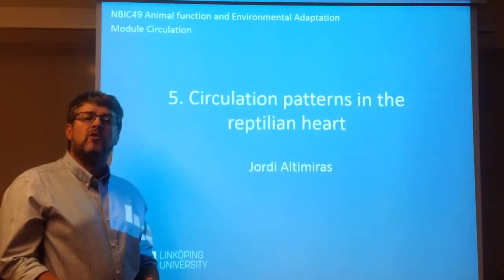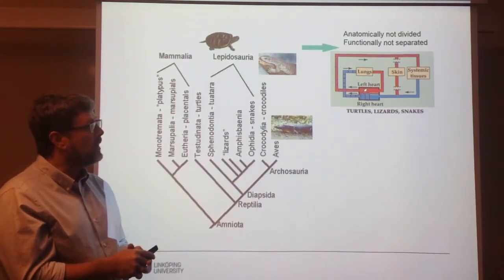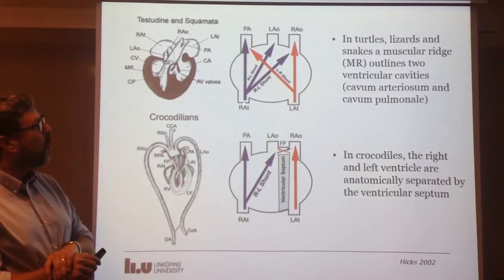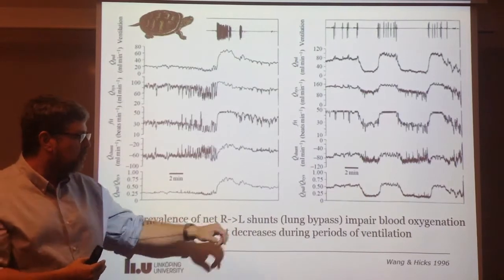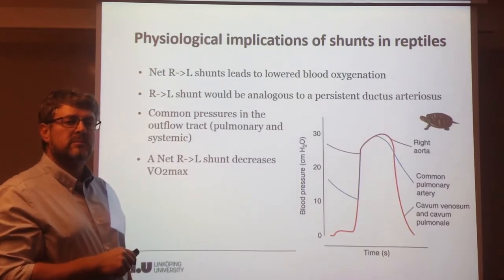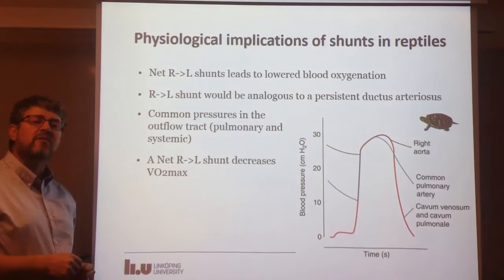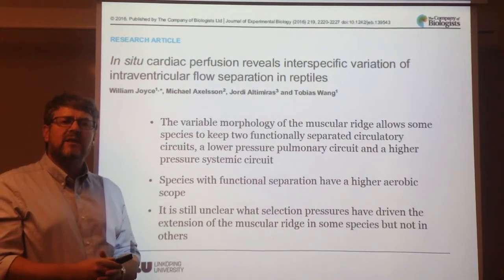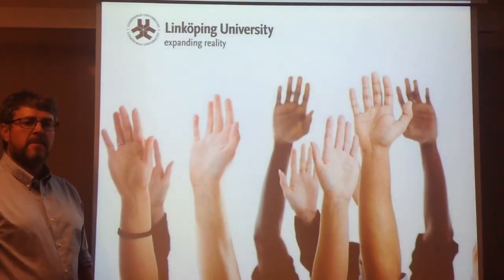Cardiovascular Physiology. 5. Circulation patterns in the reptilian heart